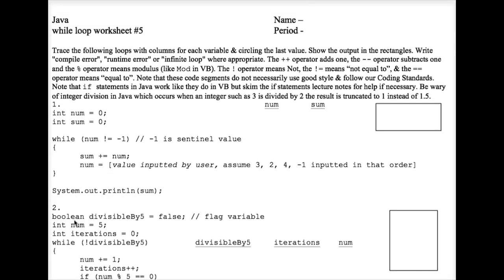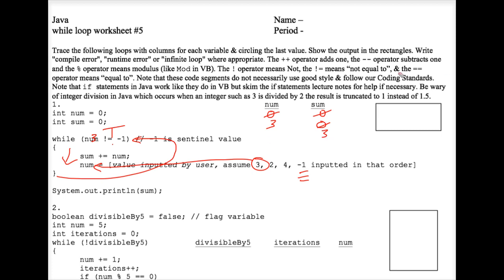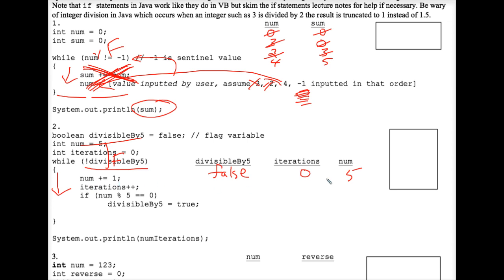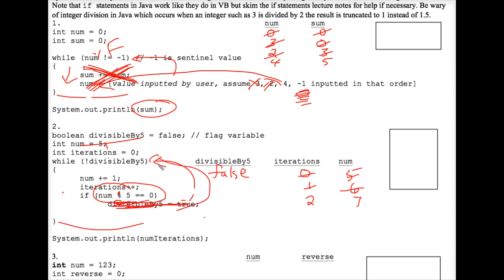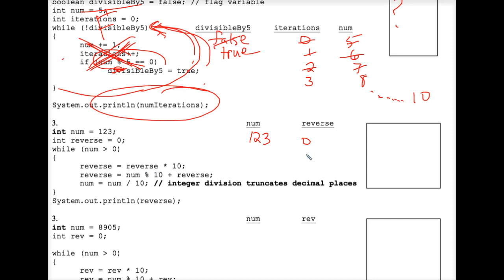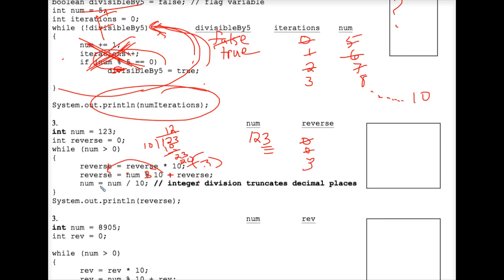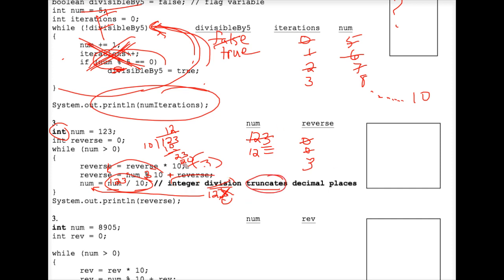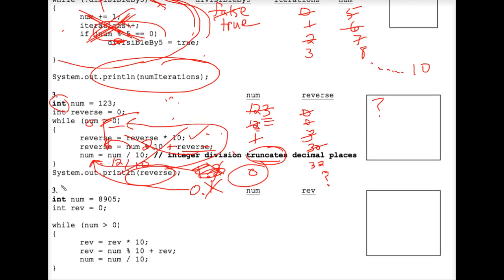Java While Loop Worksheet #5